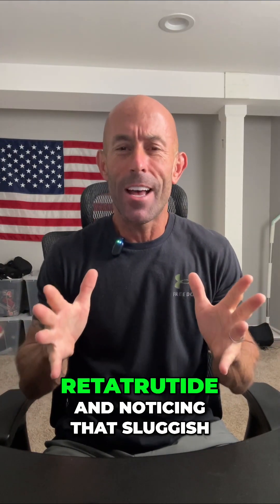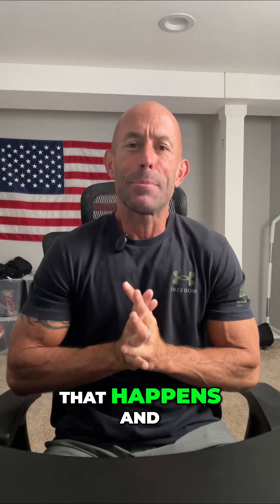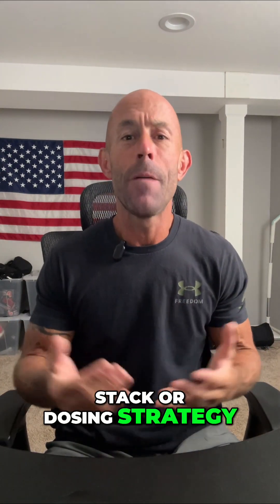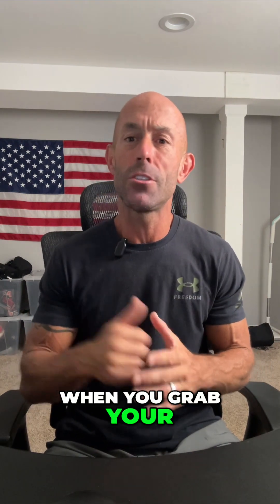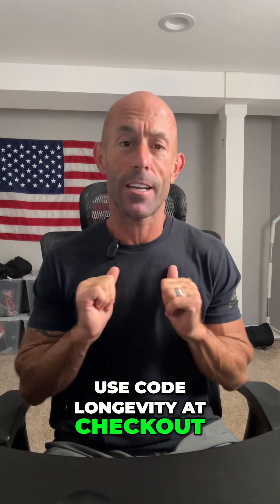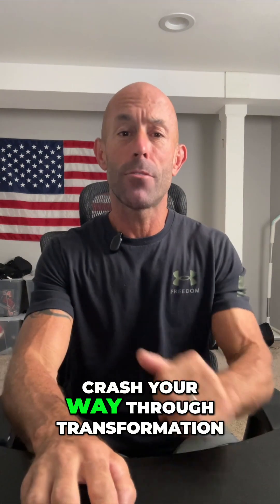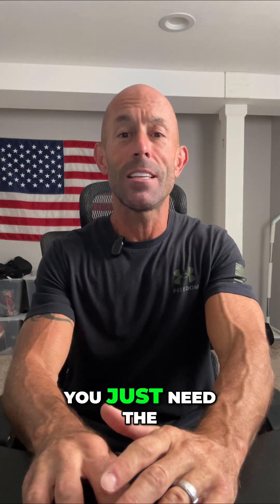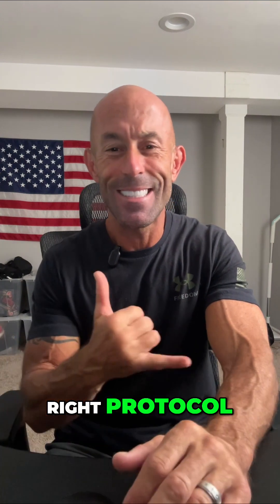Retatrutide - Beat the Midday Crash with These Tips!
Feeling wiped out halfway through the day while on Retatrutide or other GLP-style peptides?
This 3-minute guide explains exactly why that happens — and how to beat the midday sluggishness without stimulants or guesswork.
🧠 Topics Covered:
Why GLP-3s can make you feel tired midday
How to fuel your mitochondria for clean energy
Easy movement, breathwork, and adaptogens that work
Peptide-friendly nutrition strategies to stay sharp
🎯 Whether you're using Retatrutide for fat loss, longevity, or metabolic health, this protocol will help you optimize your energy without burning out.
👇 Get Peptides + Free Coaching:
💬 Comment your peptide stack below and I’ll respond with personalized tips!
📲 TikTok, Shorts & Coaching → @thepeptideadvantage
Remember to always be your own health advocate! Stay healthy!